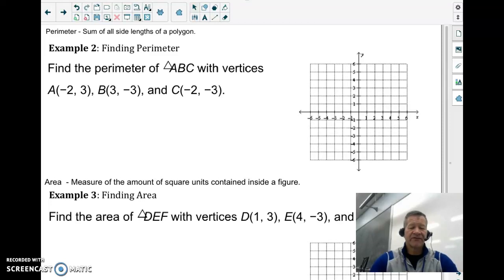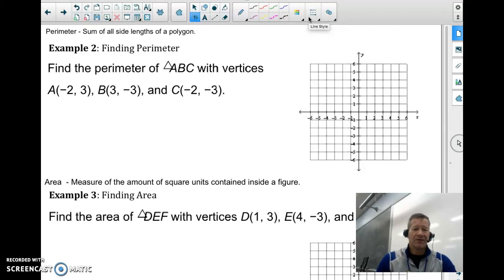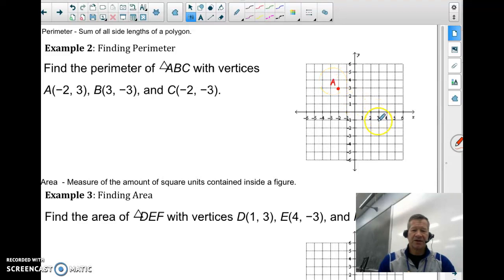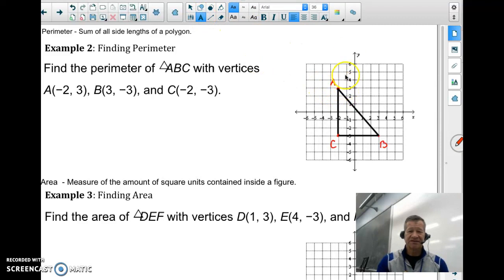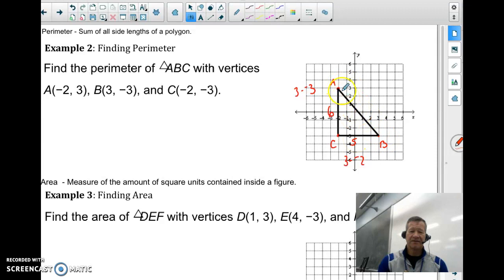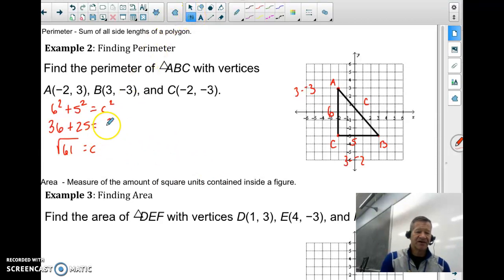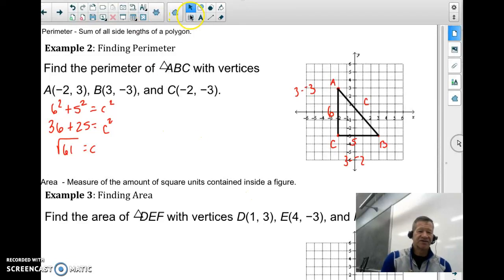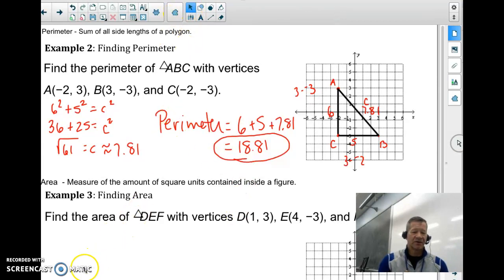8.4 Example 1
Finding perimeter of a polygon given the coordinates of it's vertices in the coordinate plane